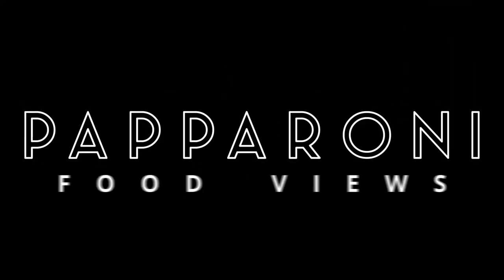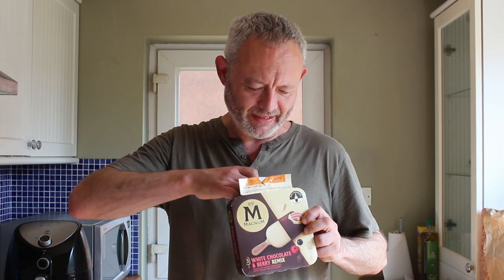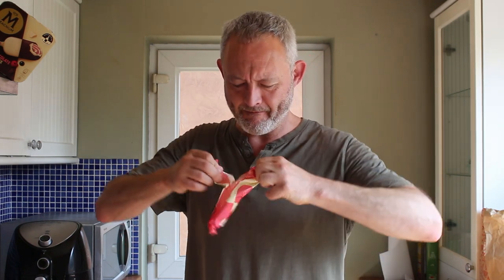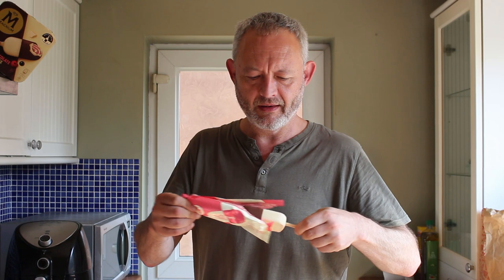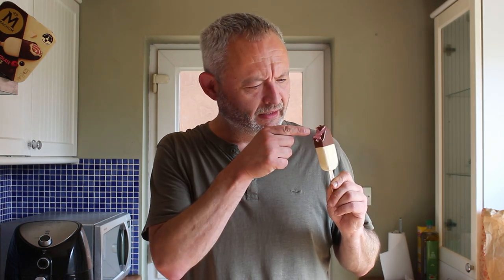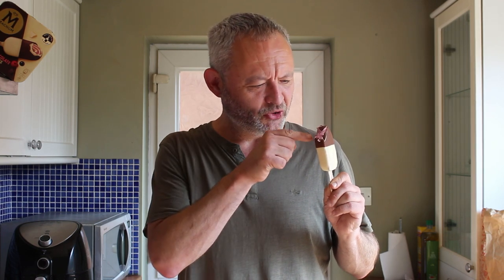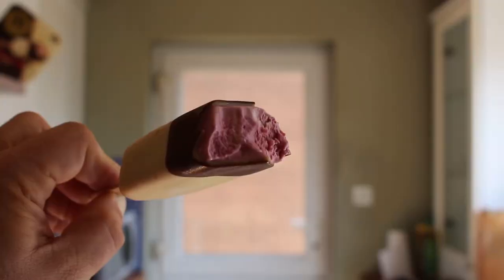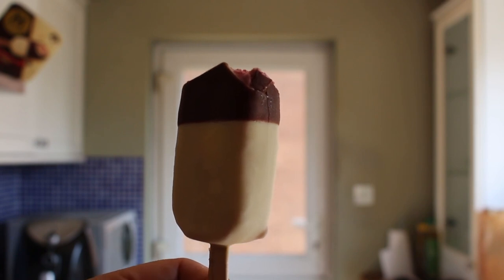Magnum ~WHITE CHOCOLATE & BERRY REMIX || £3.75 for 3 || Various Outlets || Ice Crem Lollipop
Today will be the hottest day on record here in the UK so what could be better than a cooling ice cream lolly. Magnum have a good name in this market, so let's see what they've come up with this time...